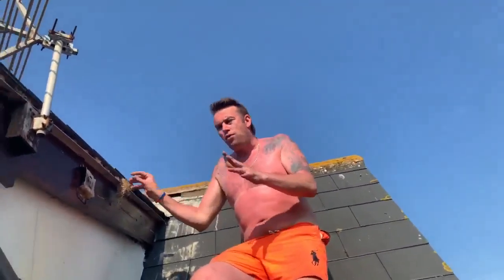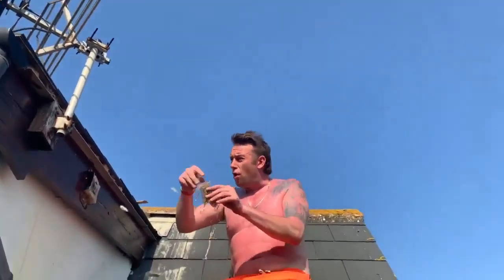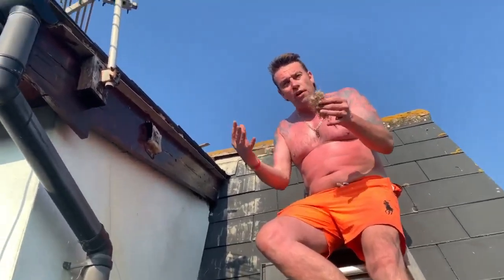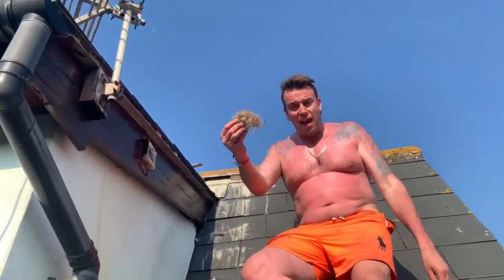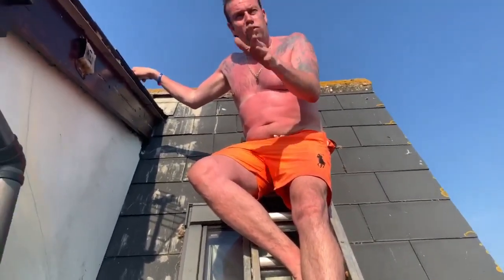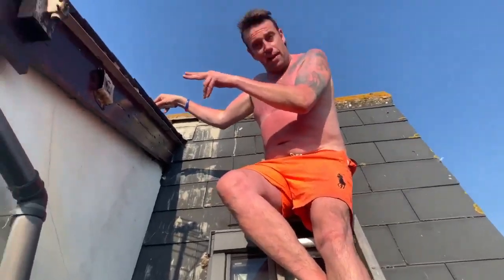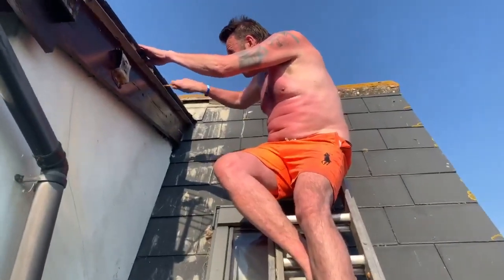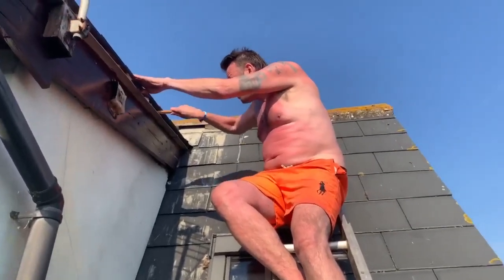Correct time to remove birds nest